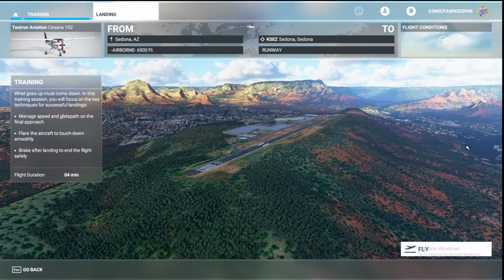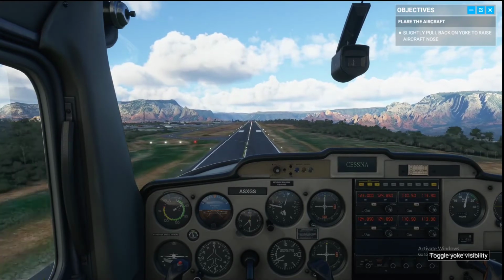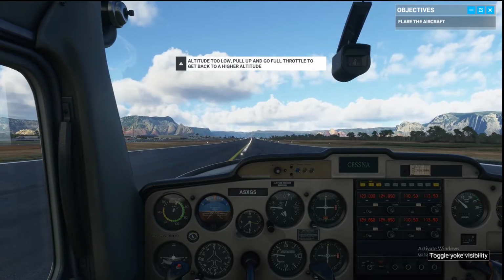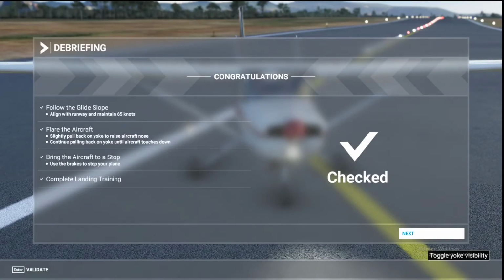Flight Simulator 2020 Tutorial #4 | Landing | How to land in Flight Simulator 2020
In this episode, we take a look at how to properly land in the new flight simulator, hopefully this quick tutorial can help you out if you have any questions about the topic.